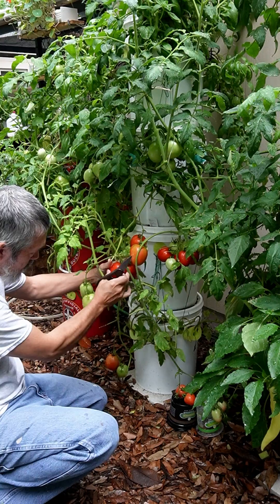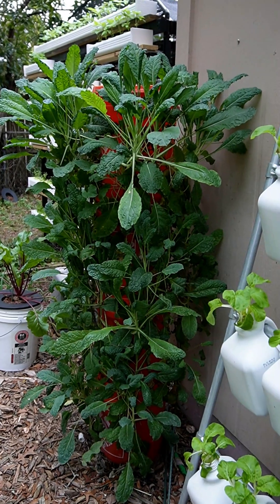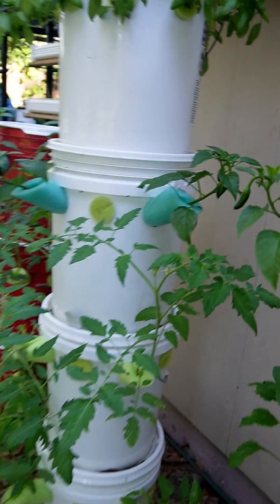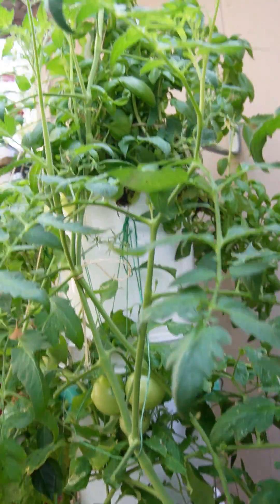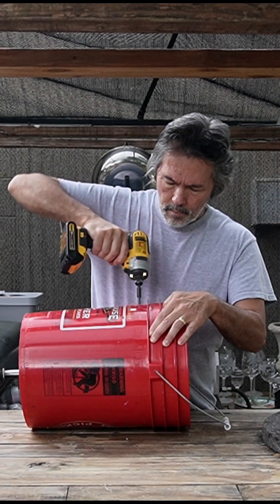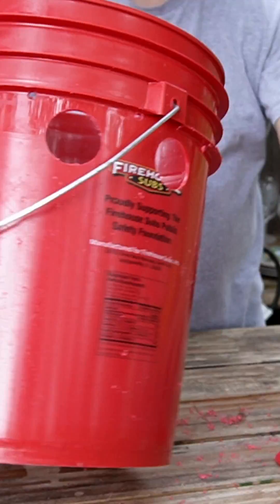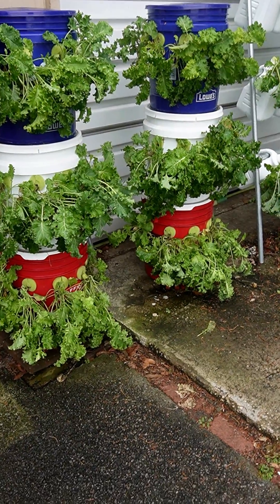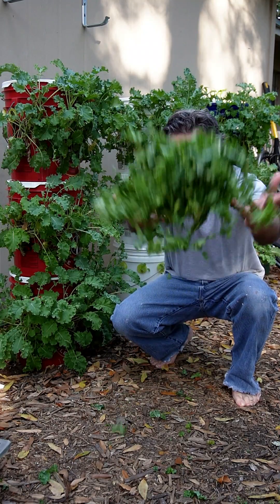Cheap Vertical Grow Tower that uses Hydroponics!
My diy version of a vertical hydroponic grow tower made out of 5 gallon buckets. A lot of delis will give you these for free or really cheap compared to the home improvement stores. Also, delis and restaurants use food grade buckets if you are concerned about that.

COLORING BOOKS!!
50 Shades of Sushi Coloring Book